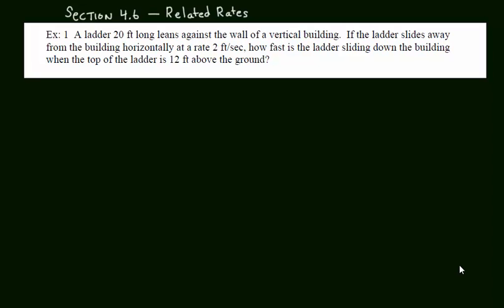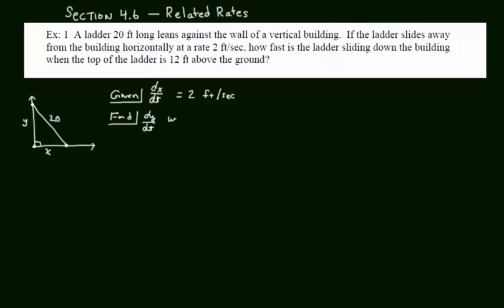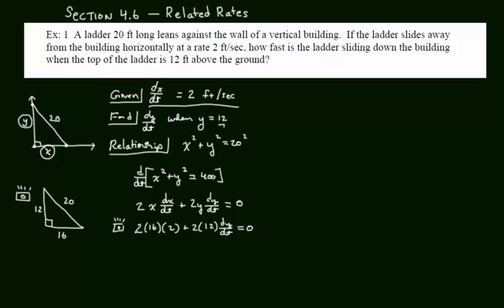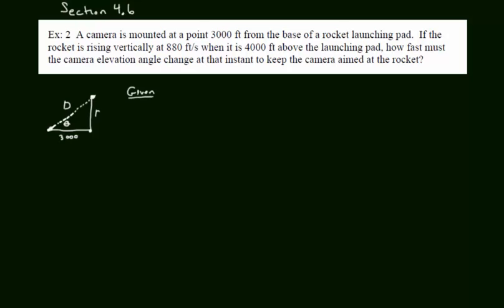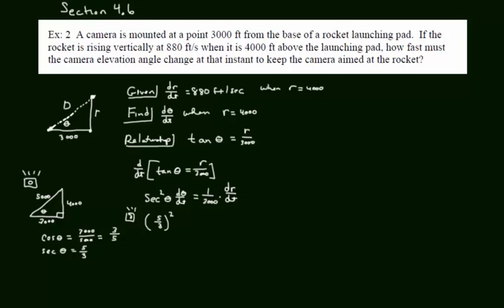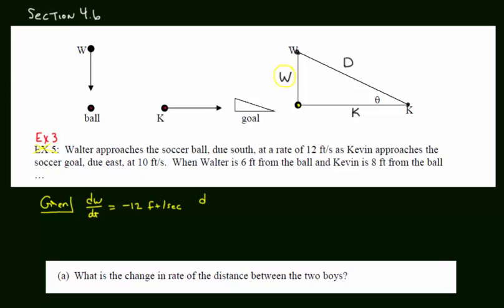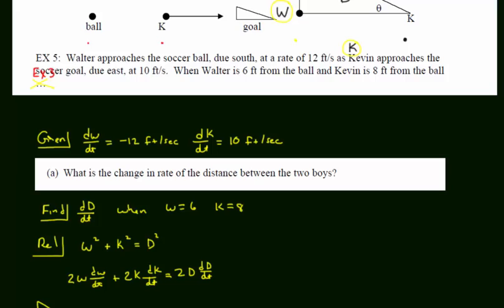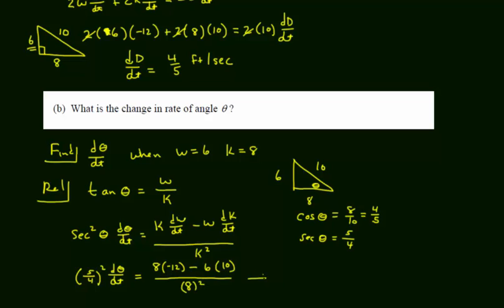AB.Q201.Lesson2.Part2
Basic Related Rates